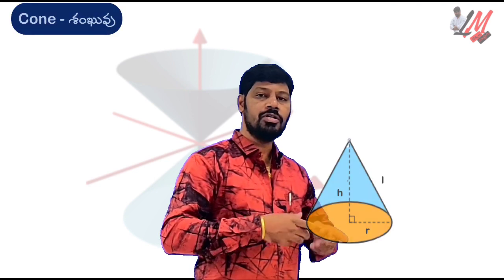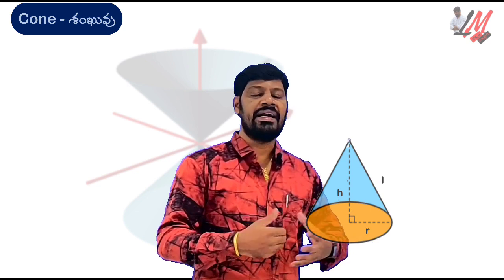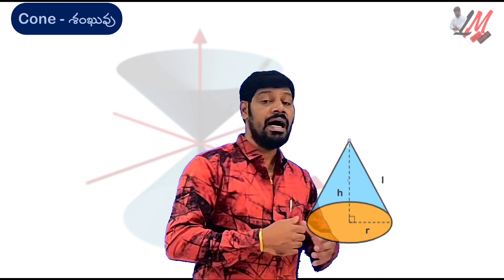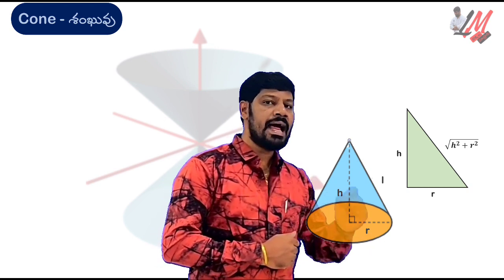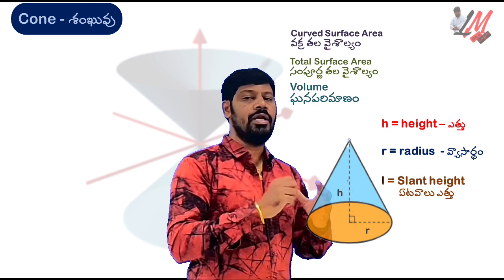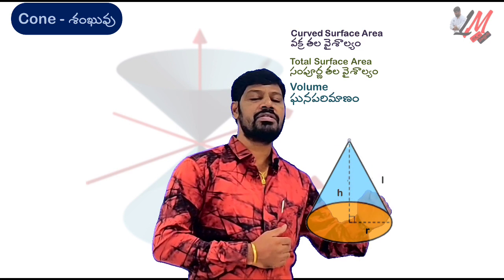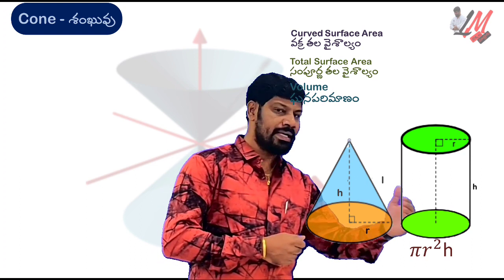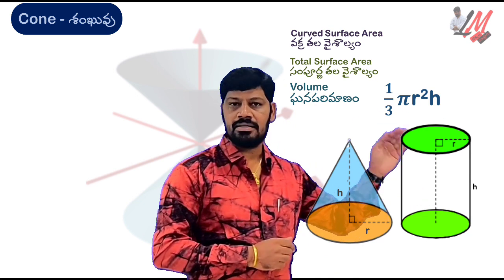All about a Cone - శంఖువు గురించి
In this video you can understand all the concepts & formulas of a cone with clear visualization.